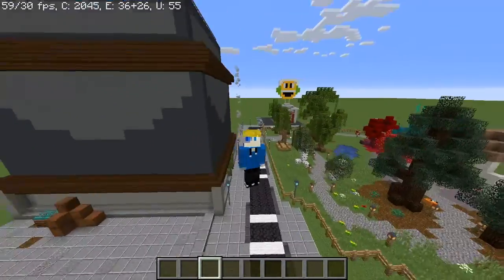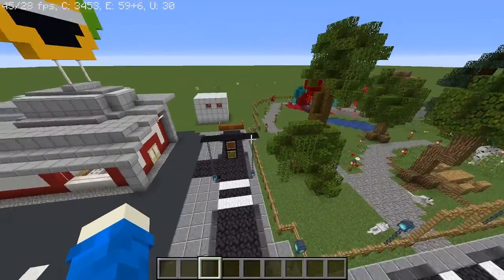Build Series Episode 5: Cleaning Up!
Today I am back on the wonderful world of cities and building, and today I decide just to do a little cleaning up!
Timelapse Music: Library Piano by Qumu